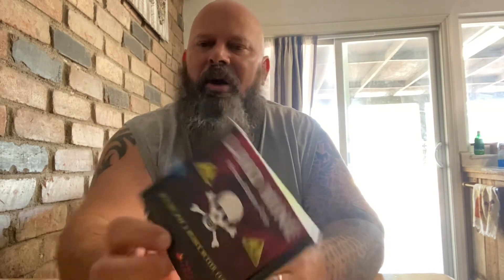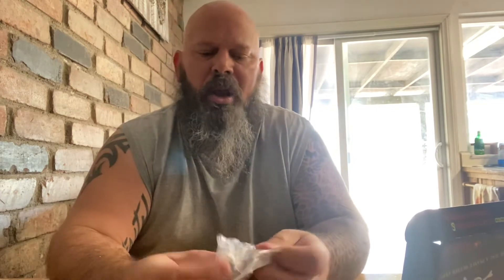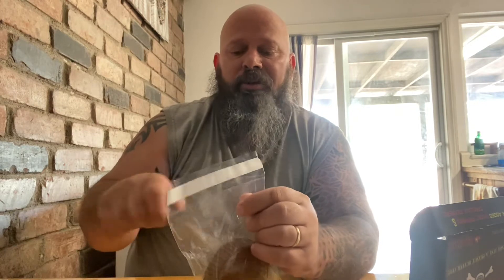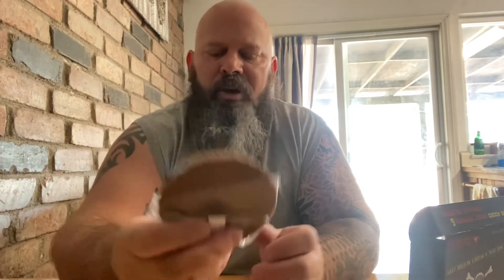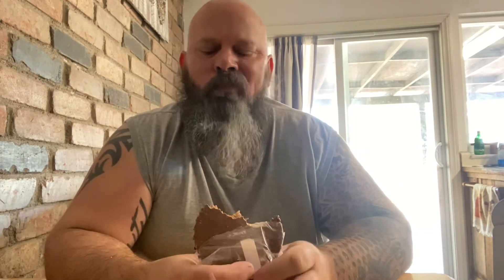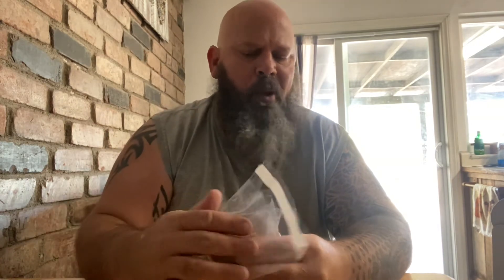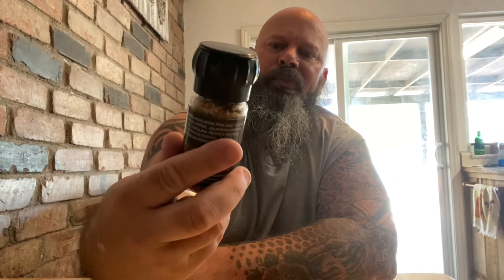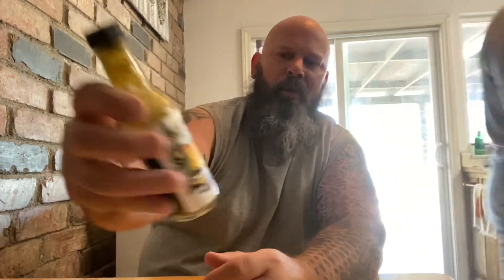Land Mine Peanut Butter Cup from Willy Pete’s Chocolate 🤤🌶🔥